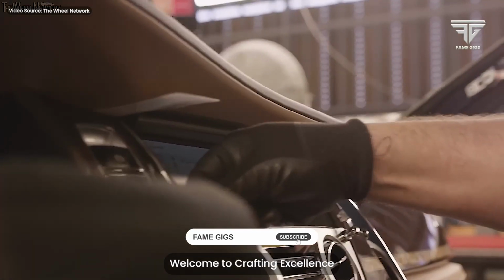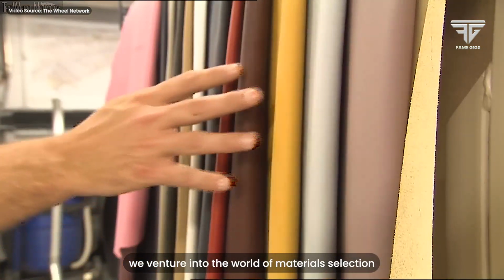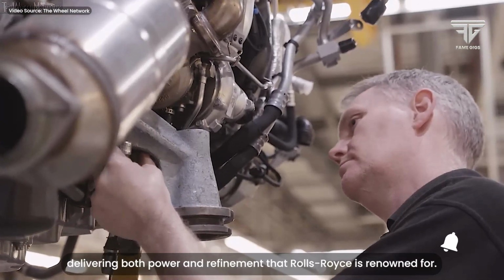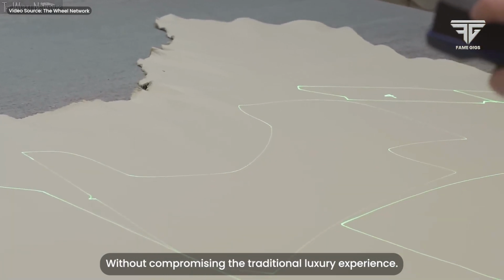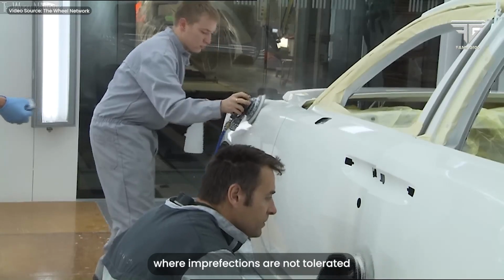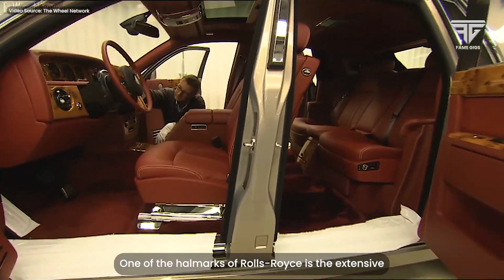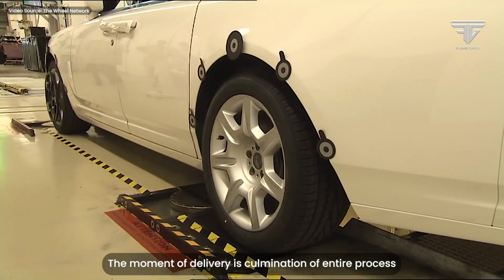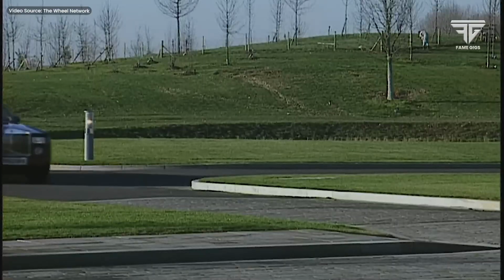From Start to Finish: The Fascinating Journey of Rolls-Royce Car Manufacturing | Fame Gigs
In this captivating video, we take you on an insightful journey through the remarkable process of car production, specifically focusing on the prestigious luxury brand, Rolls-Royce. Get ready to witness the extraordinary craftsmanship and attention to detail that goes into every stage of crafting a Rolls-Royce vehicle, from start to finish.

Prepare to be amazed as we explore the state-of-the-art manufacturing facilities where innovation harmonizes with tradition. Follow the meticulous steps involved in designing, engineering, and assembling these impeccable automotive masterpieces that have become synonymous with elegance, performance, and opulence.

Witness the passion and expertise of the highly skilled artisans who dedicate their expertise to bringing the iconic Rolls-Royce vehicles to life. From handcrafting the exquisite interiors to meticulously polishing every exterior curve, every action performed in the meticulous production process reflects the relentless pursuit of perfection that defines the Rolls-Royce legacy.

Join us as we delve into the intricate techniques, advanced technologies, and unrivalled quality control measures that ensure each Rolls-Royce car meets the highest standards of excellence. Discover the fusion of innovation and heritage that makes these luxury vehicles stand out amongst the automotive elite.

This enlightening video presentation is a must-watch for automobile enthusiasts, admirers of fine craftsmanship, and anyone intrigued by the remarkable world of automobile manufacturing. Gain a profound appreciation for the beauty, intricate engineering, and passion that goes into bringing a Rolls-Royce car to life.

Don't miss out on this opportunity to witness the magic unfold before your eyes.